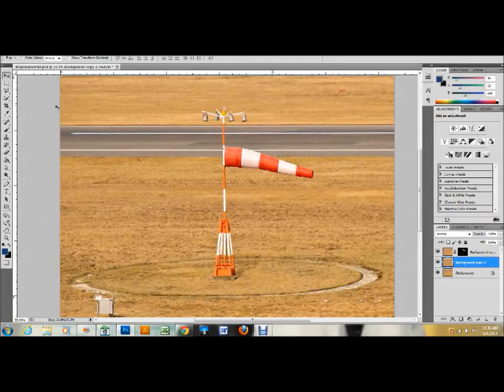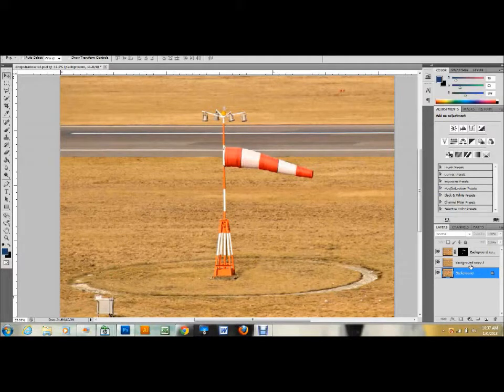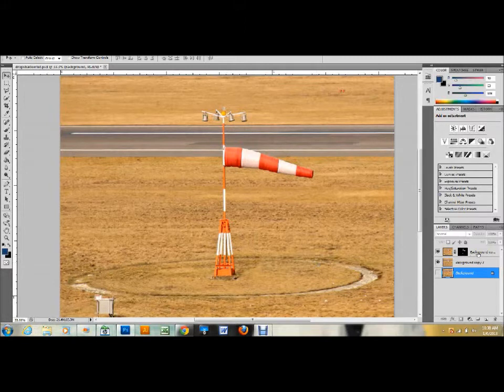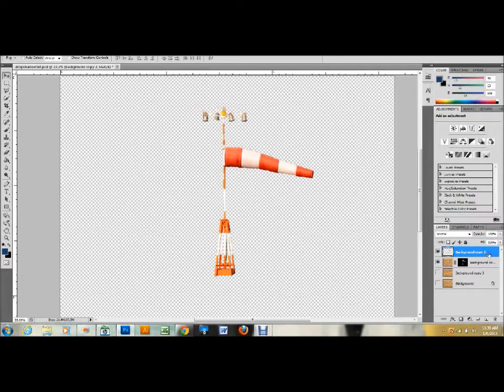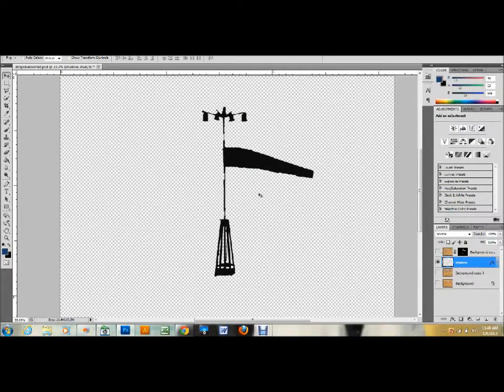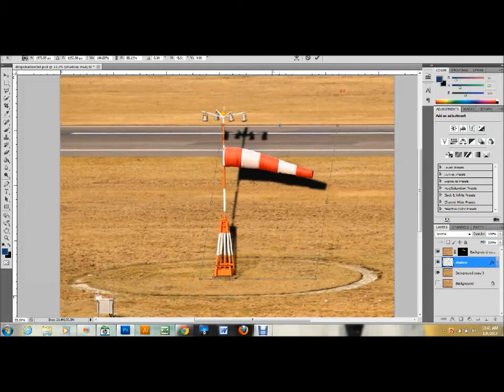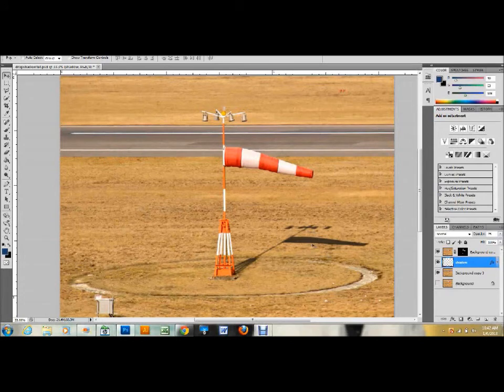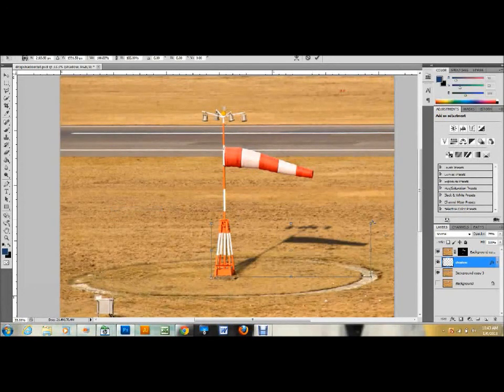Create Realistic Drop Shadow Photoshop Tutorial | Glazefolio Design Blog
Have you ever taken a picture that didn't have shadows or the shadows in the image weren't strong enough. In this tutorial you will learn a technique to easily and very quickly add a realistic shadow to any object in photoshop. This can come in handy for in many applications such as adding people to a picture or if you simply want to make your image stronger by adding shadows. Keep in mind the angle of the light when using this technique so that you can keep your image looking real.